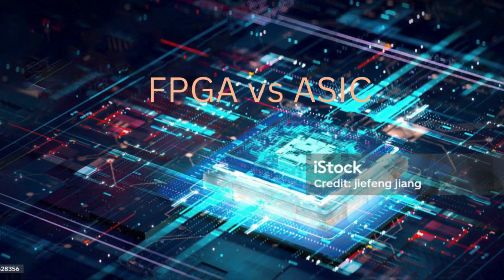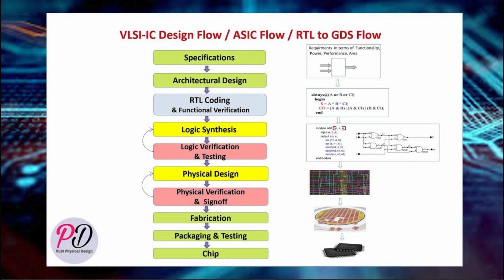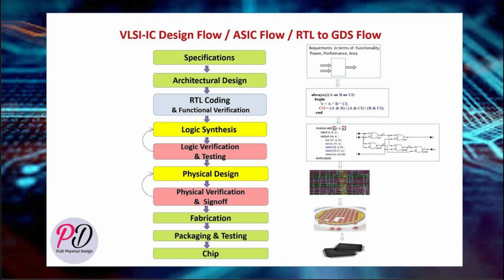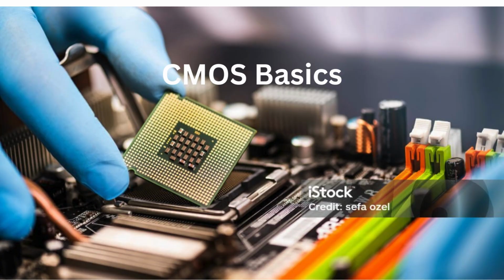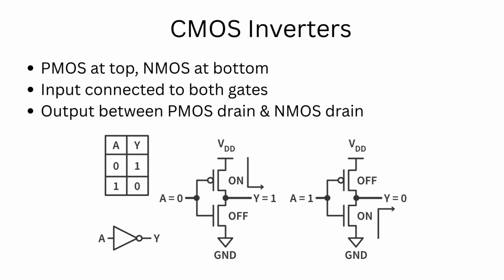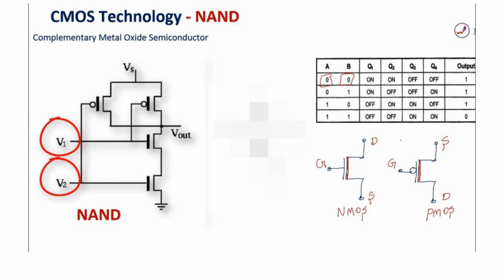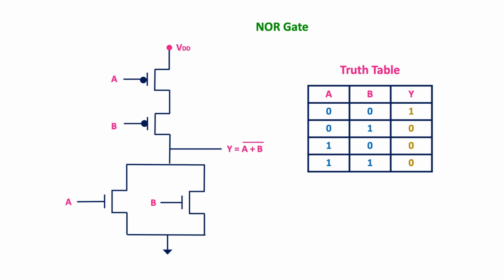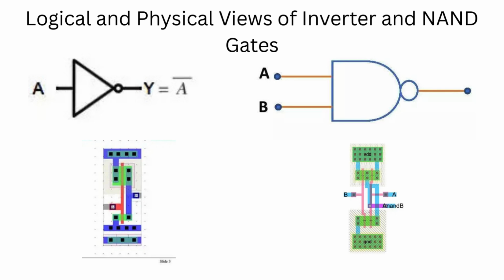VLSI Fundamentals | ASIC vs FPGA | Chip Design Flow | CMOS Basics | Standard Cells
In this video, we start our VLSI Fundamentals series:
- What is VLSI?
- ASIC vs FPGA
- Chip Design Flow (RTL to GDSII)
- CMOS Basics
- Standard Cell Libraries

Perfect for students, beginners, or anyone curious about how chips are designed.